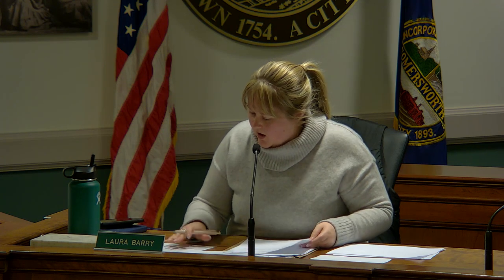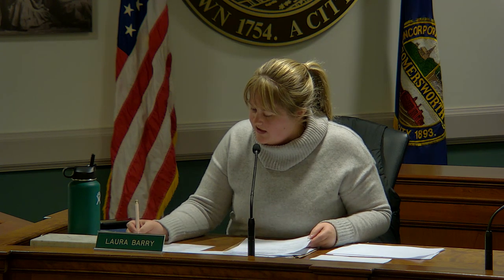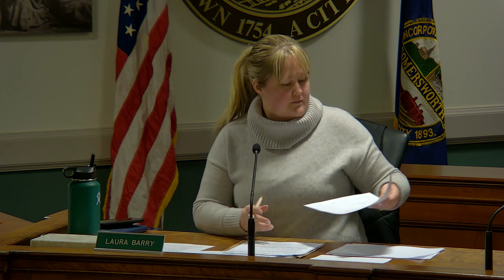Somersworth Historic District Commission Meeting January 25, 2024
Meeting of the Somersworth, NH Historic District Commission January 25, 2024 in Council Chambers at Somersworth City Hall